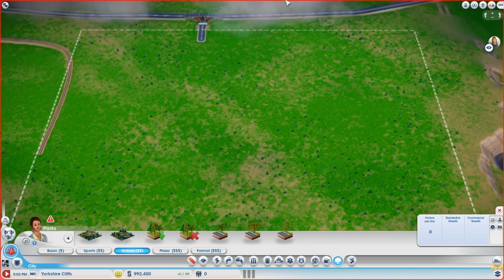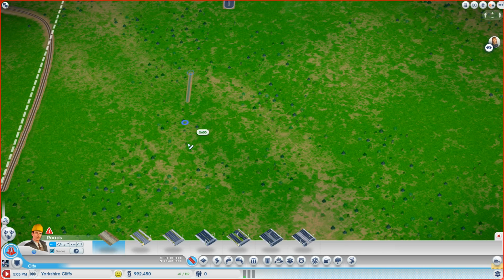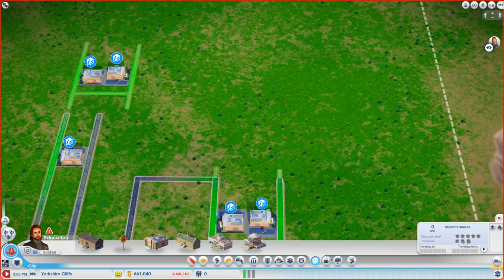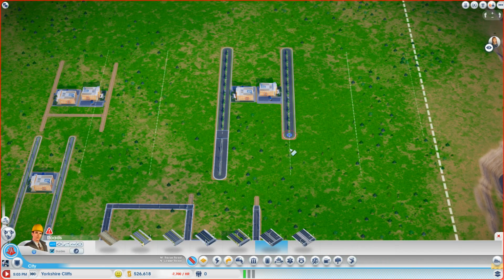★ SimCity 5 (2013) Mods #3 ►Perfect Road Guides v1.0 by Skyestorme (Enhancement Mod) [REVIEW]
Soundtrack

SimCity Mods 3 - Perfect Road Guides by Skyestorme

End Titles Music:
Tobu - Candyland